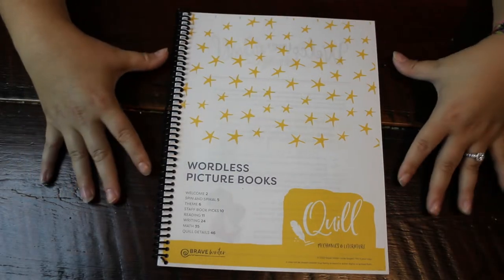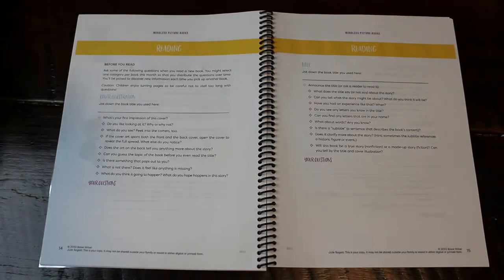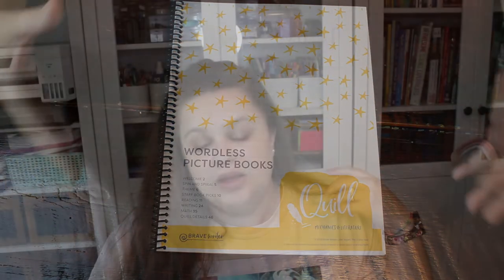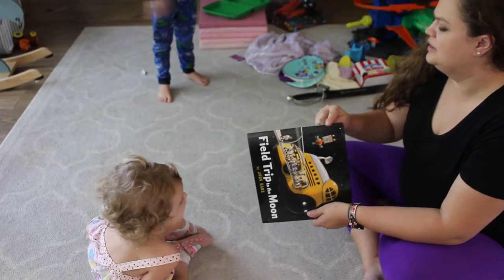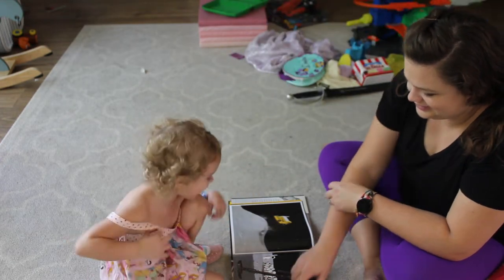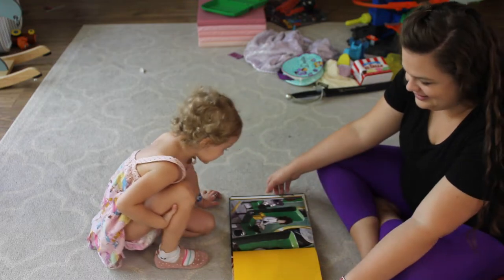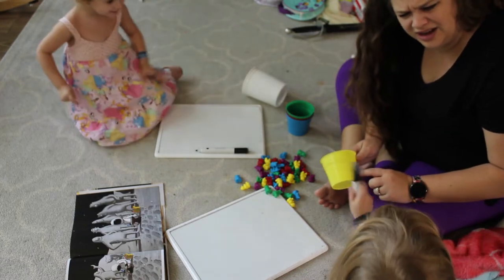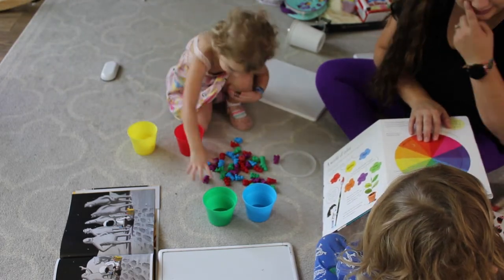BRAVE WRITER QUILL REVIEW | Homeschool Literature Curriculum | Kindergarten First Grade Secular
We have been using Brave Writer with my older two kiddos for a few years now. So when they came out with the Quill level for ages 5-7 I knew I wanted to try it with my little kiddos. And we are in love! In this video I share my thoughts as well as some clips of us doing a lesson.

💌thehomeschoolology(at)gmail(dot)com